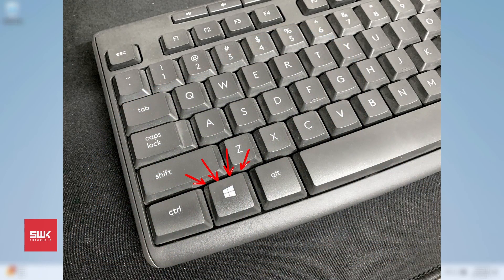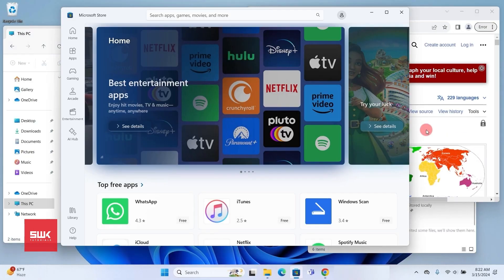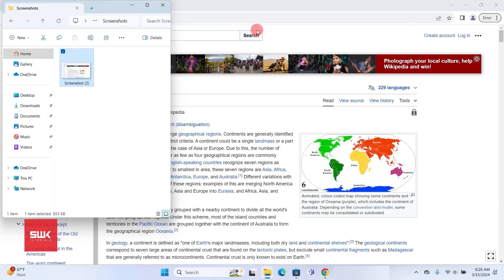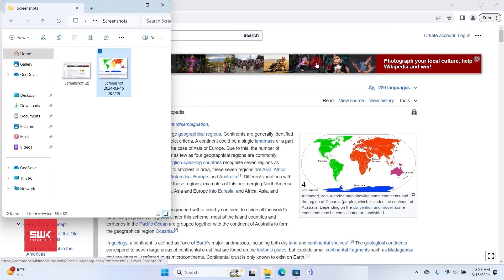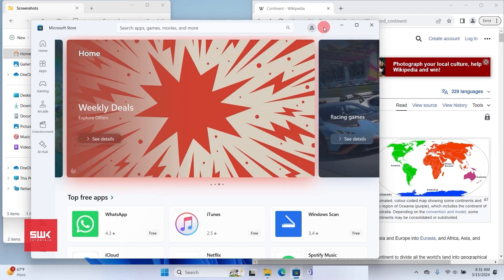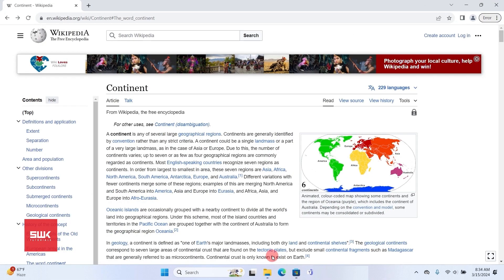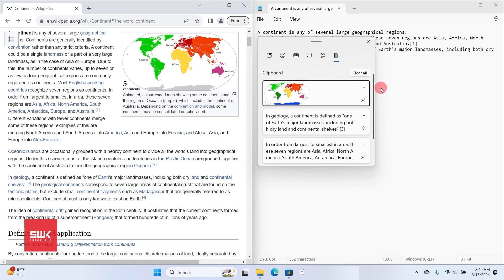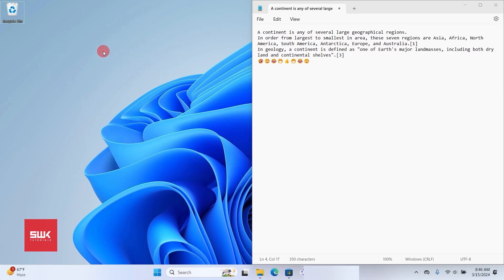Master 16 Time-saving Windows Key Shortcuts | Boost Your Productivity! | Windows Tips & Tricks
In this video, you will learn 16 must know Windows logo key keyboard shortcuts, that will make your Windows 10, Windows 11 PC / Laptop work a lot fast and easy.

Timestamp
00:00 Intro
00:40 Open File Explorer
00:53 Show/Hide Desktop
01:25 Open All Tabs
01:47 Full Print Screen
02:10 Snip & Sketch Tool
03:17 Snap Left
03:51 Snap Right
04:11 Maximize to Full Screen
04:27 Minimize the Active Window
05:03 Maximize Window Vertically
05:43 Multiple Copy/Paste Simultaneously
08:31 Emoji in Windows
08:57 Lock Windows / Switch User
09:07 Zoom In / Out Magnifier Shortcuts